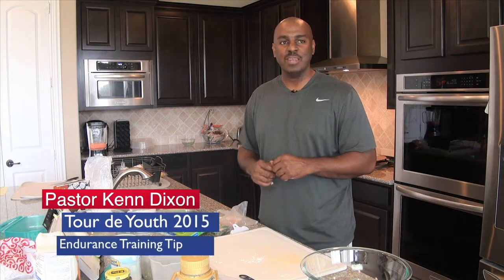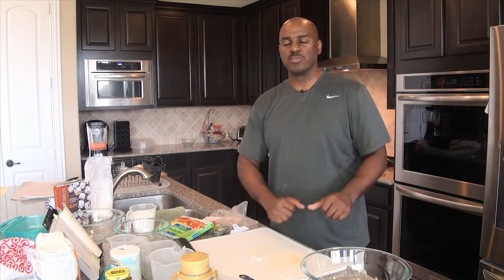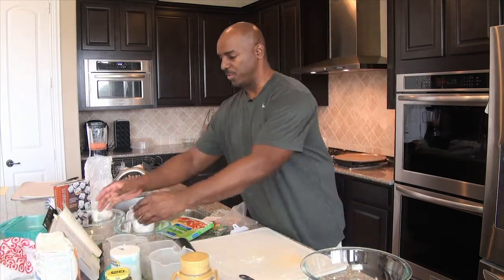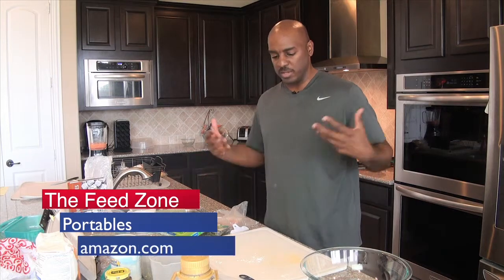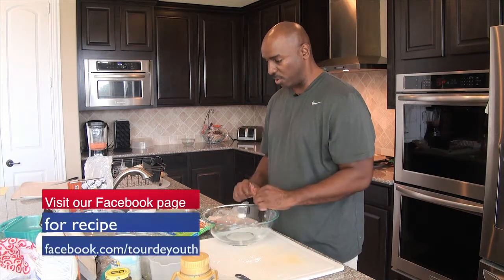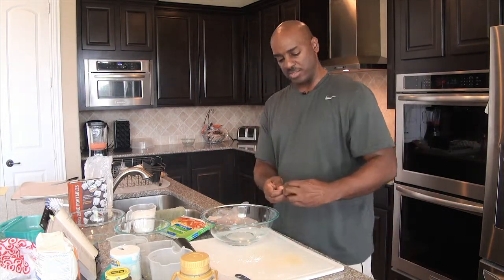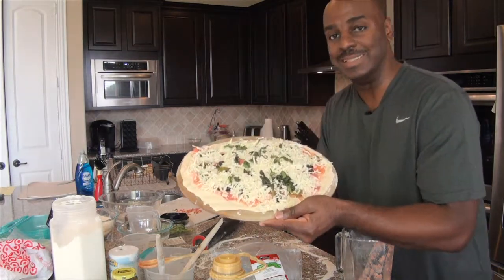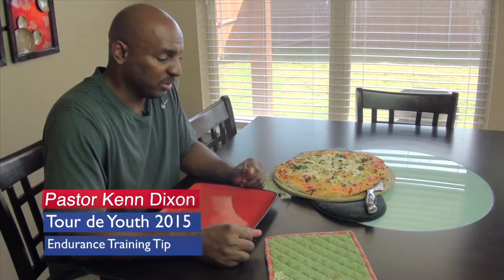Pastor Kenn Dixon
Pastor Kenn Dixon Sharing Words of Encouragement